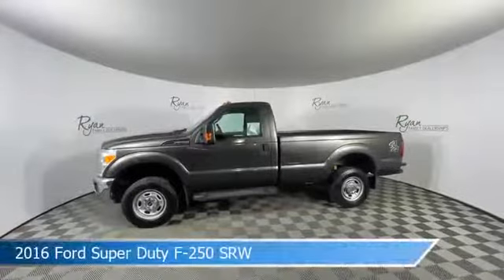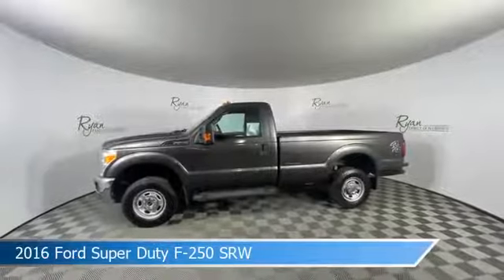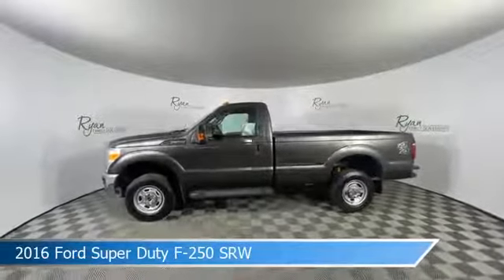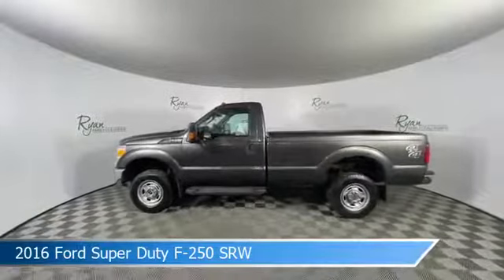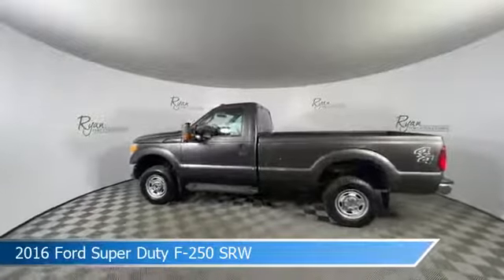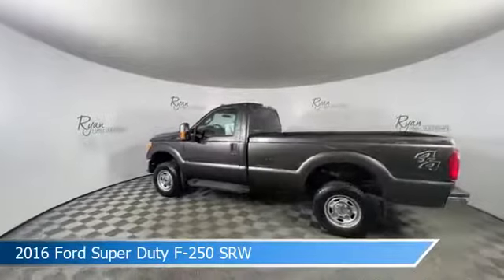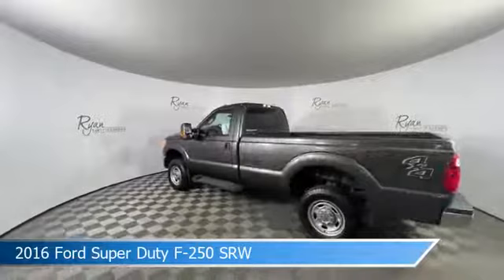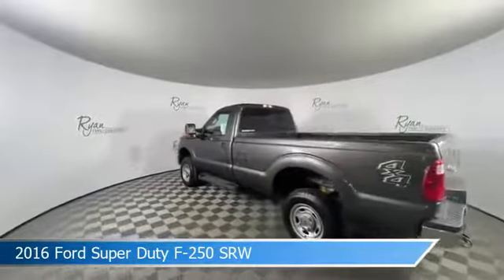2016 Ford Super Duty F-250 SRW 8617905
2016 Ford Super Duty F-250 SRW 8617905